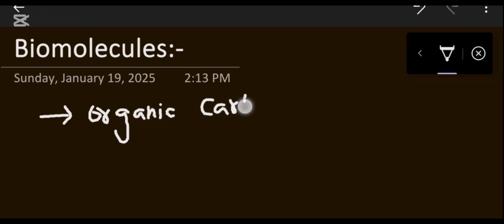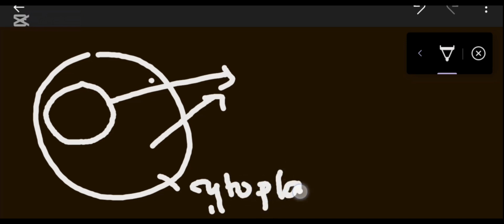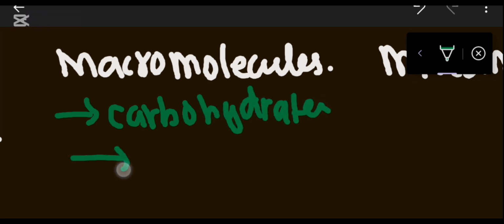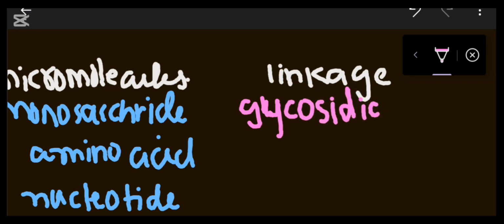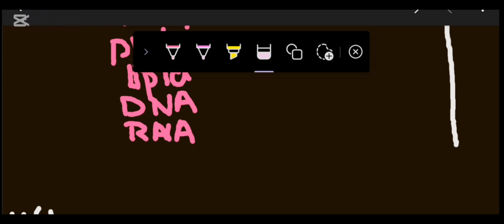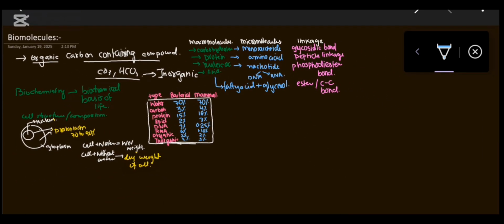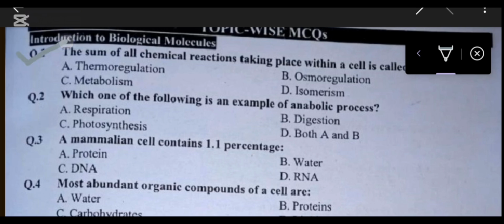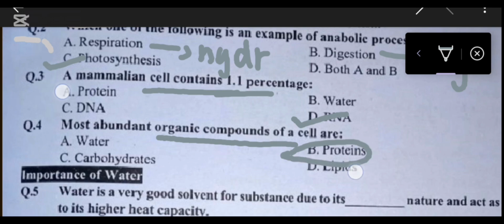BIOMOLECULES ONE SHOT || ALL BOARDS COVERED+ MCQS